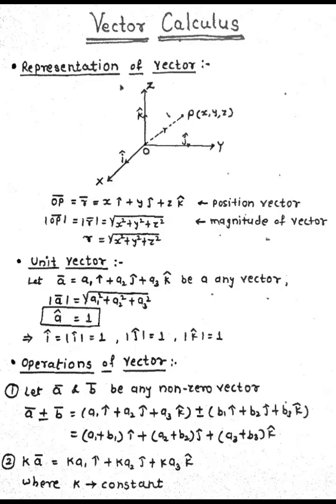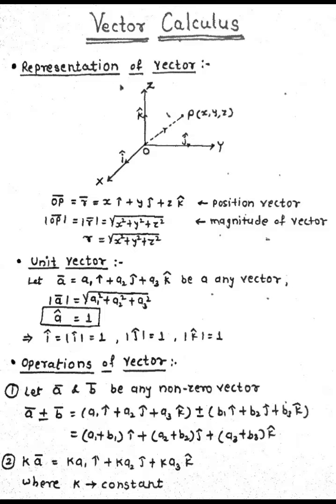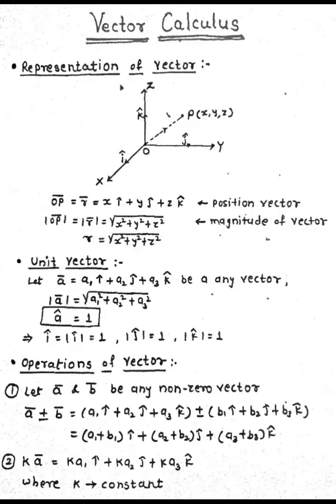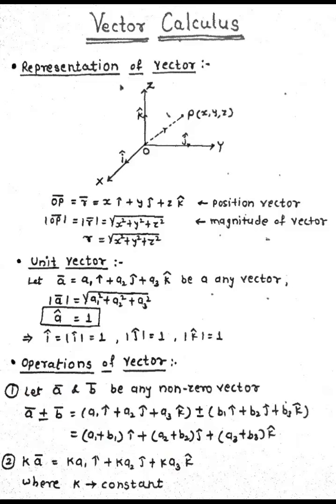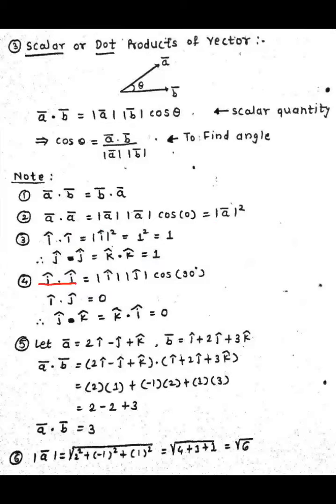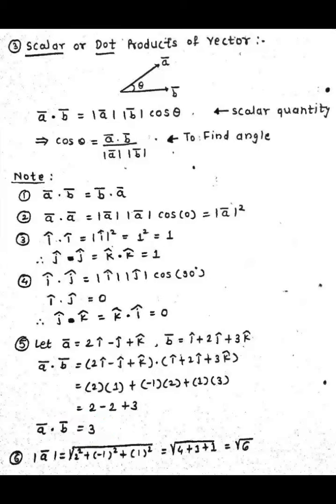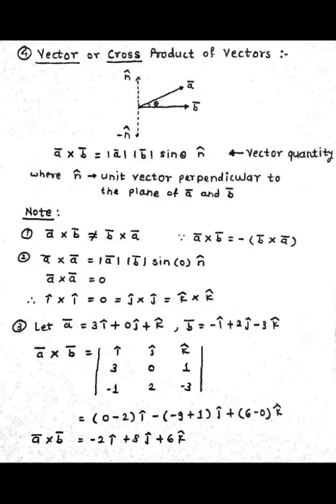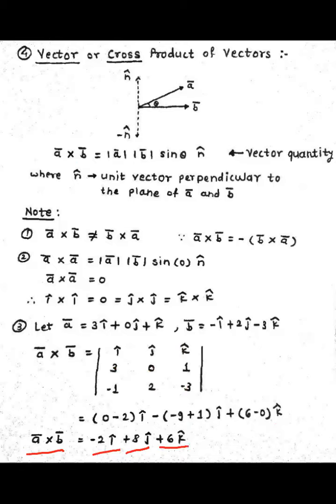Vector Calculus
This video contain basic concept of Vector Algebra.-- Prof.P.S.Shahir